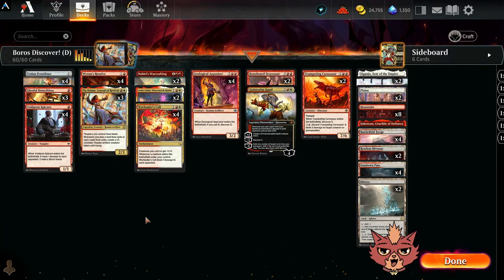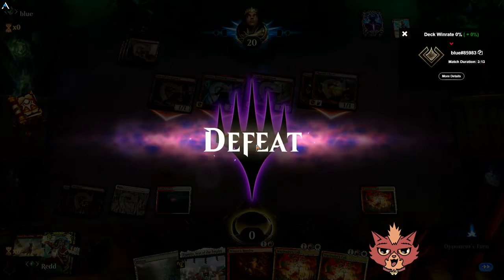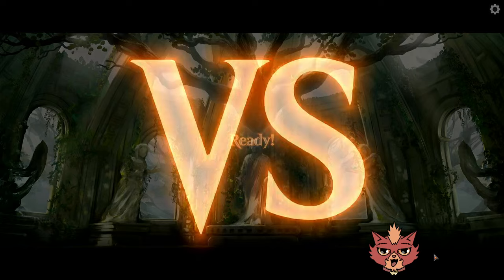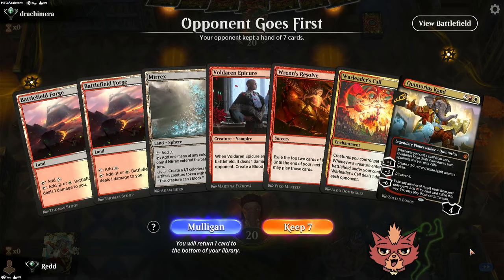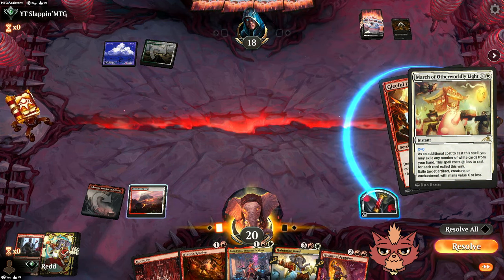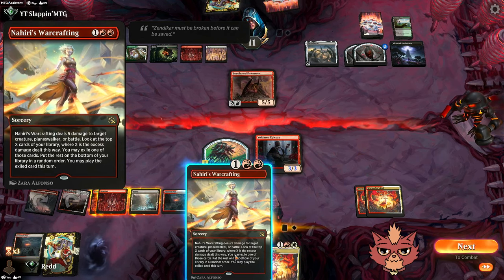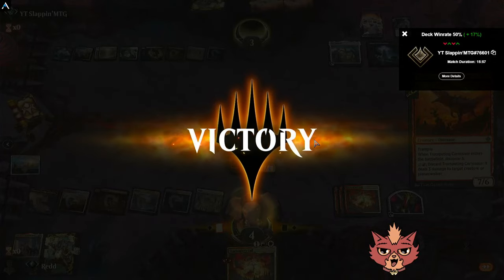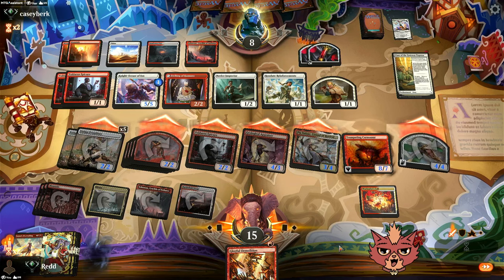A different take on the current Boros! | Karlov Manor Standard! | MTG Arena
Ranked Murders at Karlov Manor BO1 Standard

0:00 - Intro
4:25 - Game 1
8:35 - Game 2
18:30 - Game 3
28:45 - Game 4
44:20 - Game 5
1:01:35 - Discussion

Deck
3 Pia Nalaar, Consul of Revival (MAT) 42
2 Plains (MKM) 272
8 Mountain (MKM) 275
1 Quintorius Kand (LCI) 238
4 Wrenn's Resolve (MOM) 173
2 Nahiri's Warcrafting (MOM) 155
4 Yotian Frontliner (BRO) 42
2 Anim Pakal, Thousandth Moon (LCI) 223
3 Gleeful Demolition (ONE) 134
2 Bonehoard Dracosaur (LCI) 134
4 Voldaren Epicure (VOW) 182
2 Restless Bivouac (WOE) 257
4 Geological Appraiser (LCI) 150
4 Battlefield Forge (BRO) 257
4 Sundown Pass (VOW) 266
2 Eiganjo, Seat of the Empire (NEO) 268
1 Sokenzan, Crucible of Defiance (NEO) 276
4 Warleader's Call (MKM) 242
2 Mirrex (ONE) 254
2 Trumpeting Carnosaur (LCI) 171